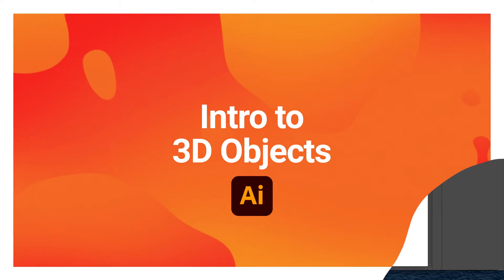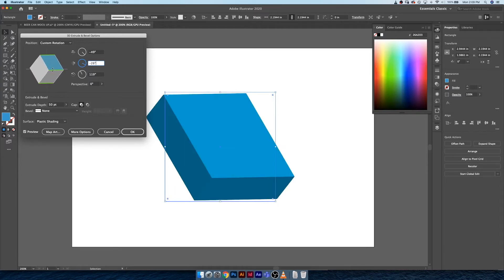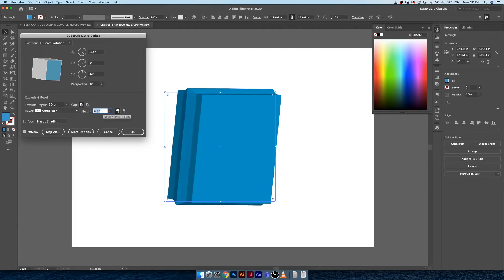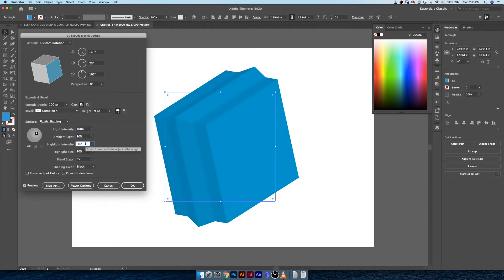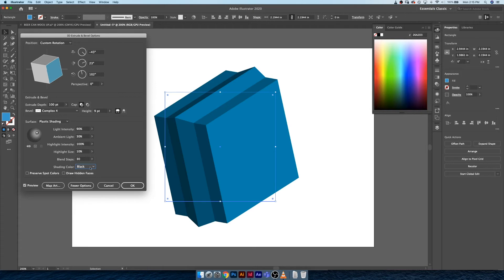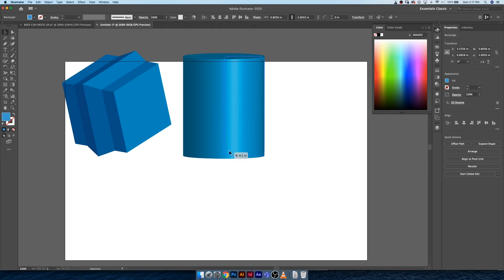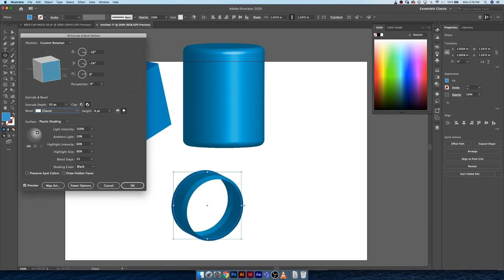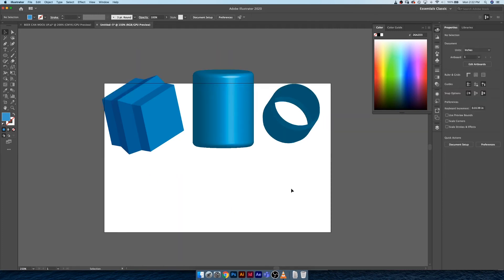Intro to 3D Objects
We'll take a look at 3D Objects, how to create them and how to avoid slowing your computer down to a grinding halt while we're at it.